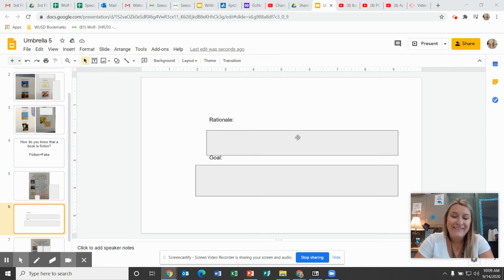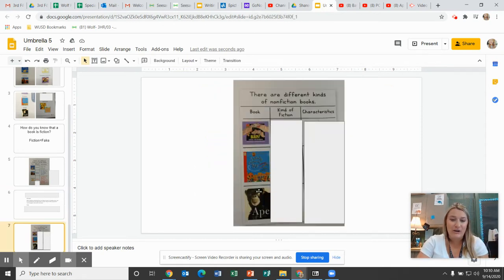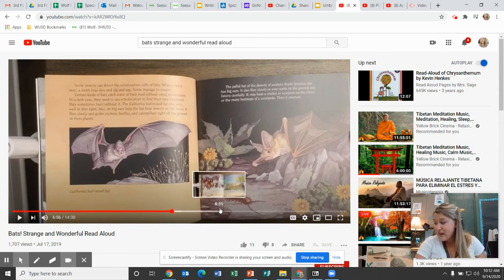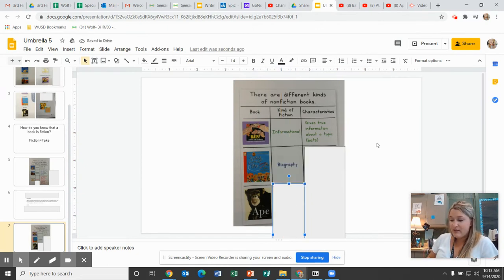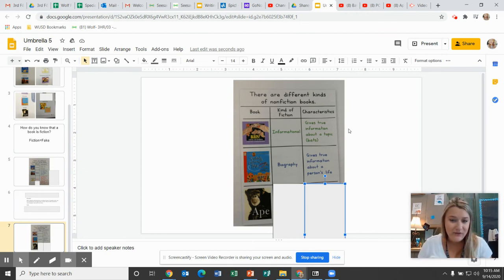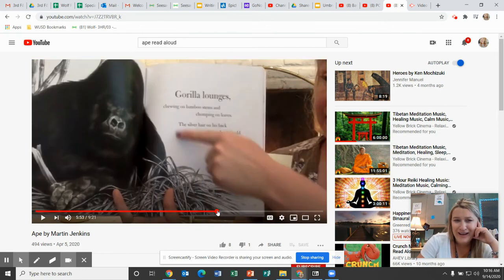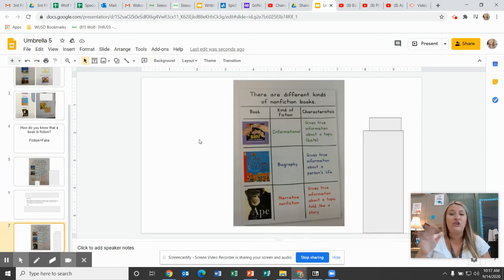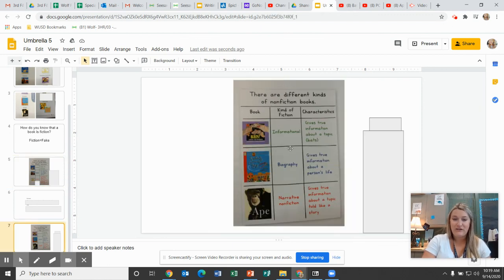September 18th: Reading: Non Fiction